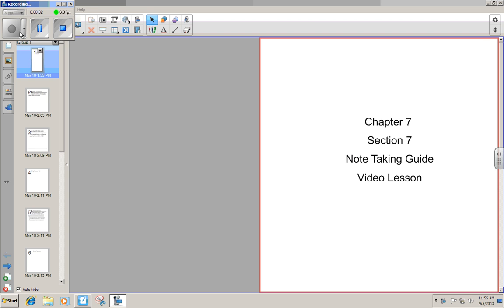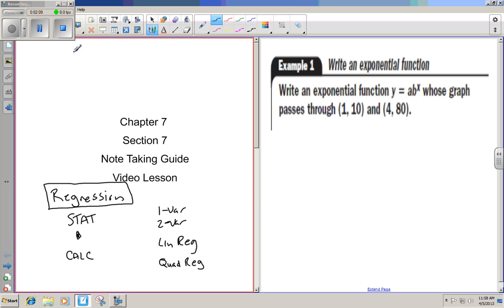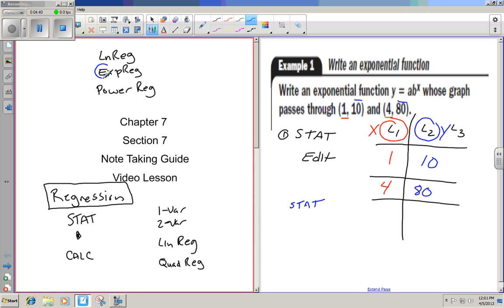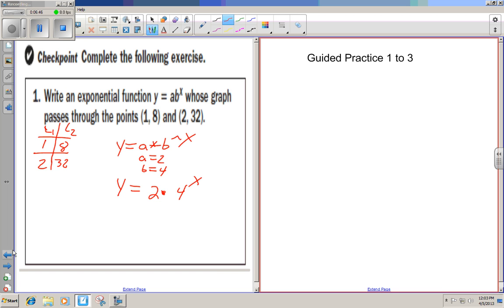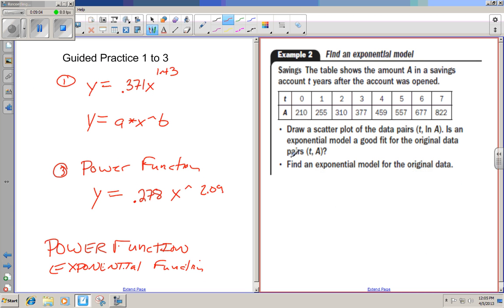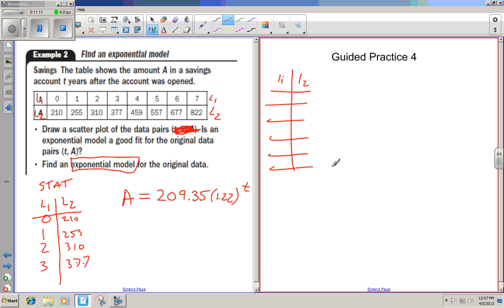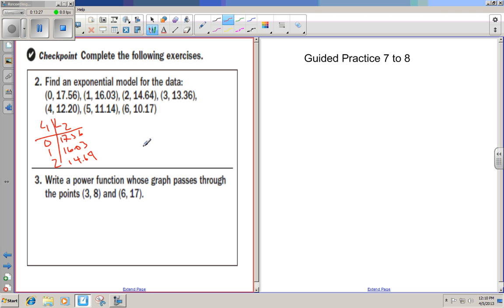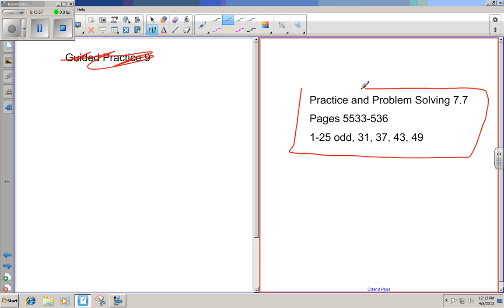AndreAlgebra7.7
This will help you complete the Notetaking Guides for 7.7